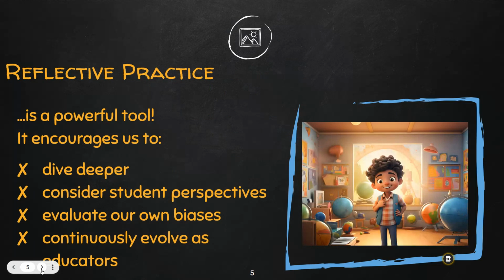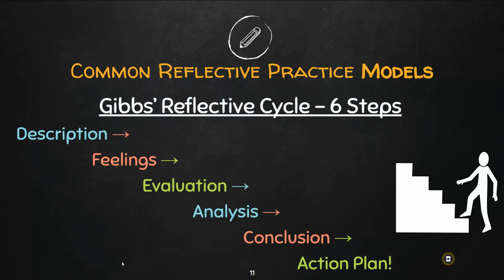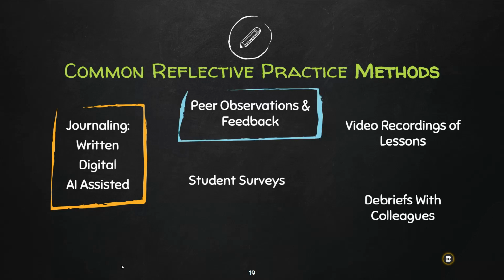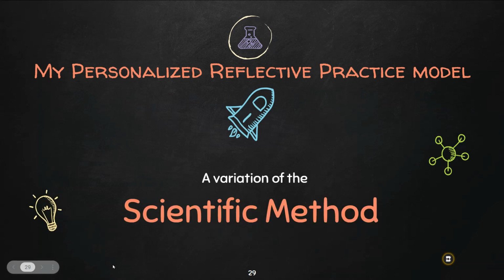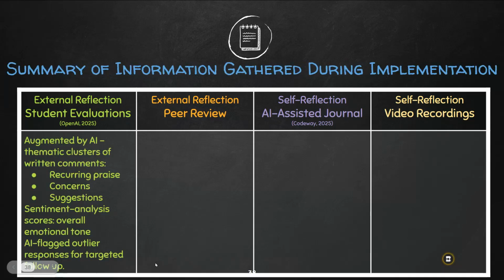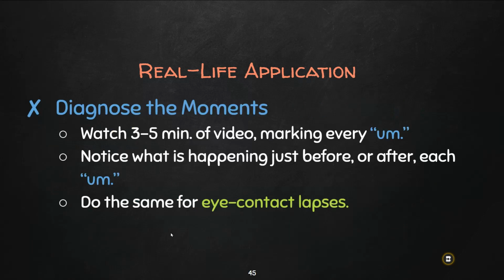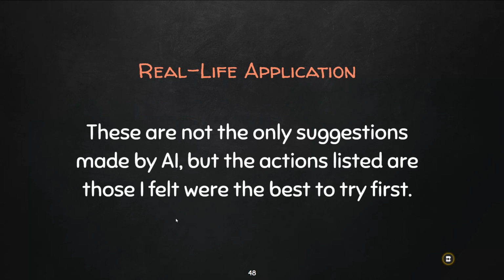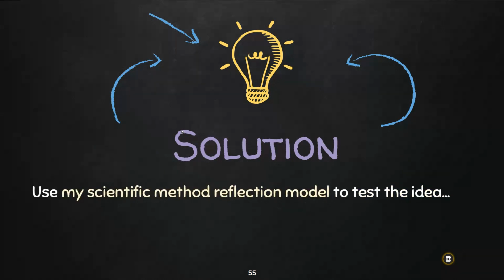Reflective Practice for Teachers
This presentation is a compilation of what I learned and experienced throughout my Reflective Practice course at Concordia University Irvine, as part of the Learning, Design, and Technology Master’s Program.